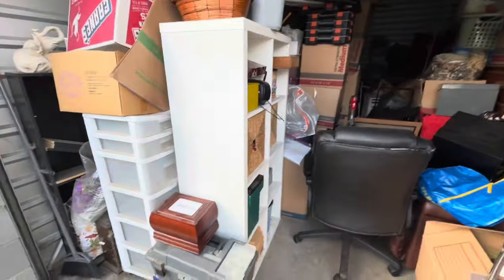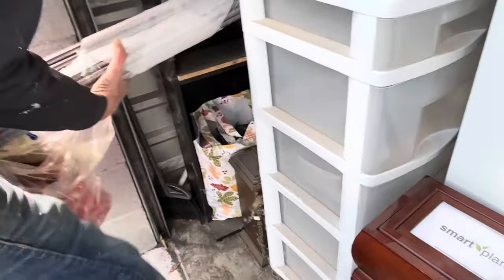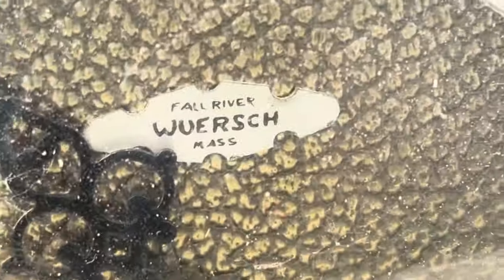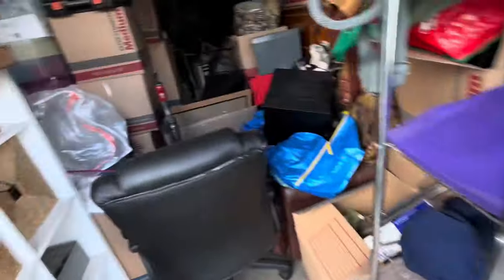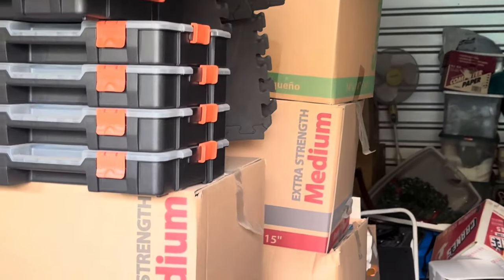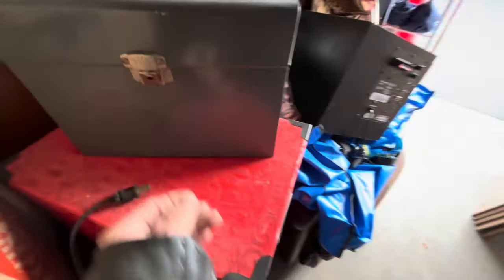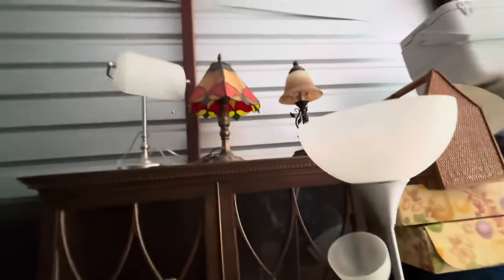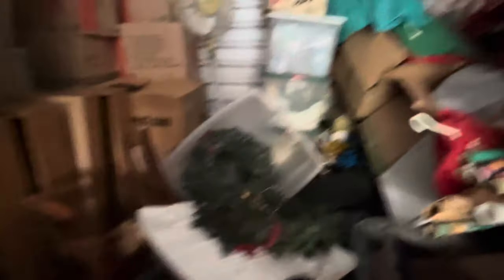I PAID $50 FOR THIS ABANDONED STORAGE UNIT, LETS SEE WHATS INSIDE!